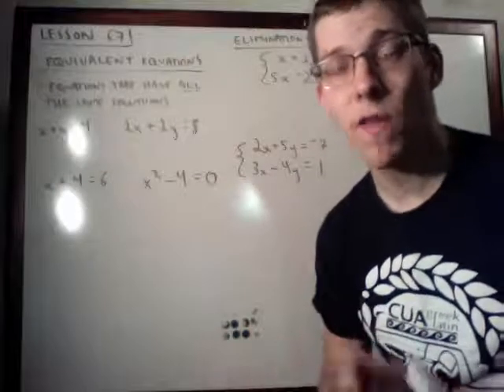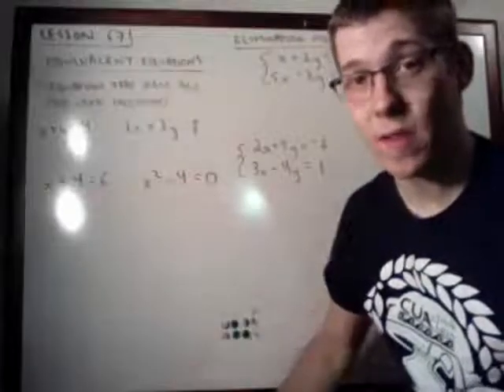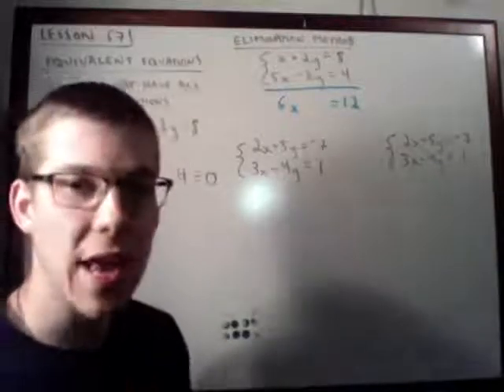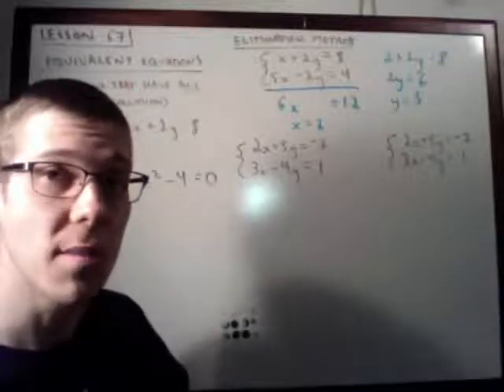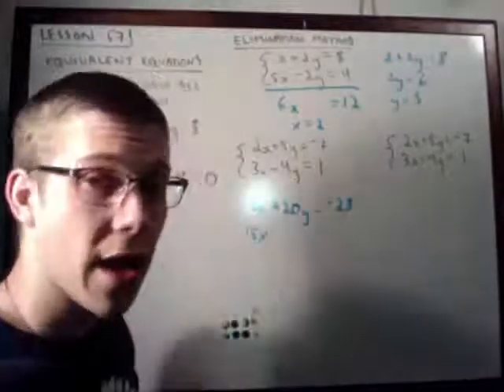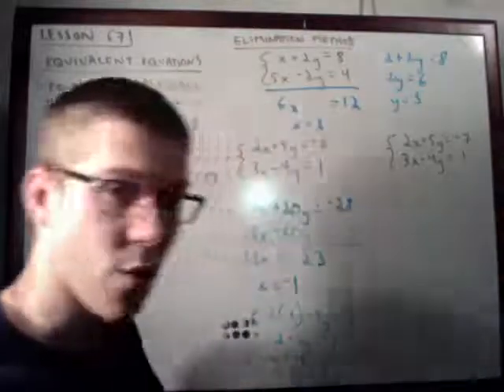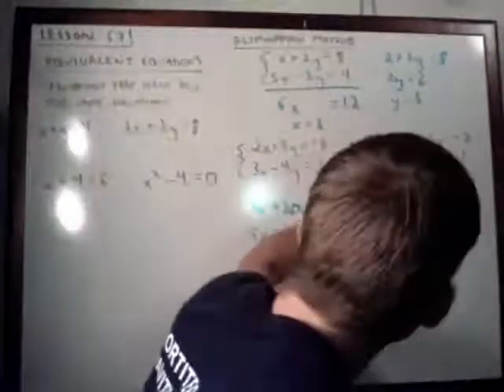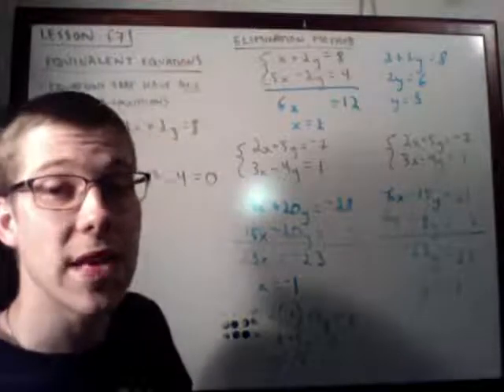Saxon Algebra I Lesson 67: Elimination Method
Instead of creating a substitution for a variable in a system of equations, we can also add the equations together to eliminate a variable.